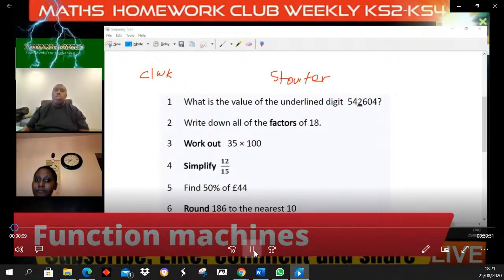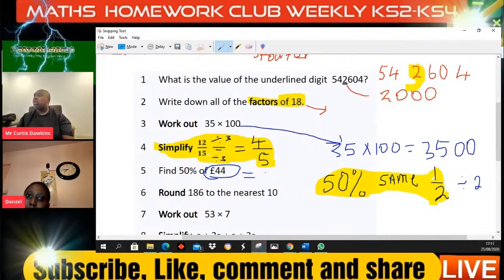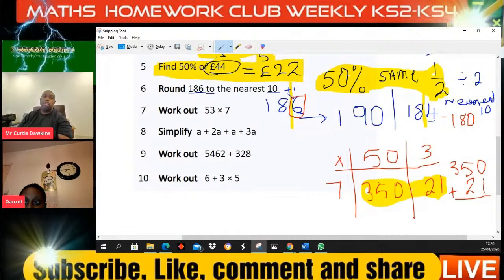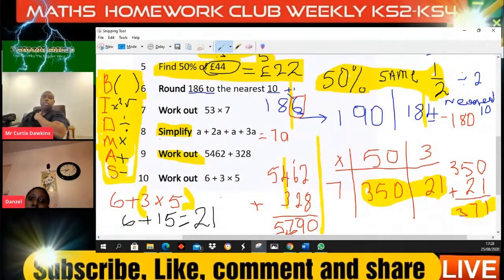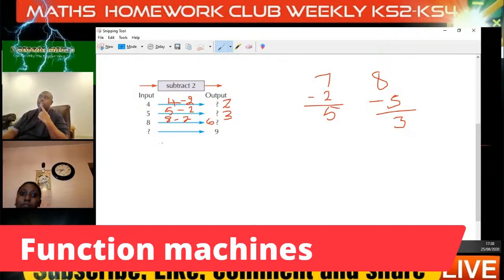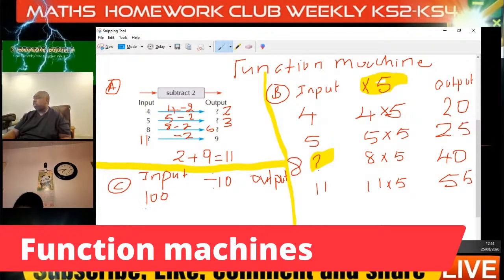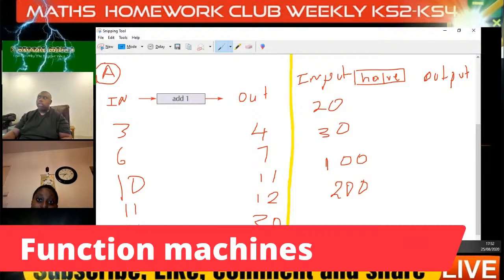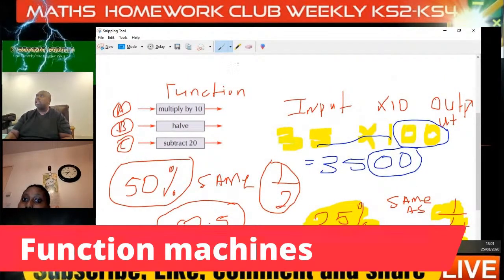Function machines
🔥 INFORMATION ABOUT  KS1 to KS5 on WEBSITES 👉